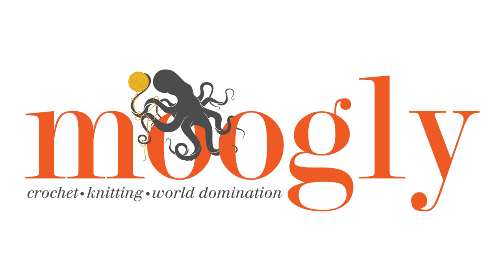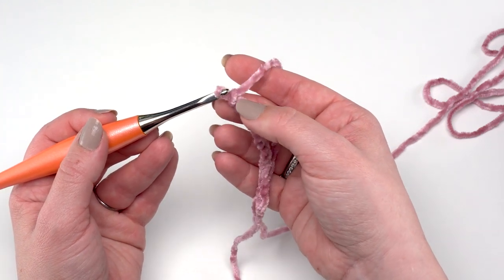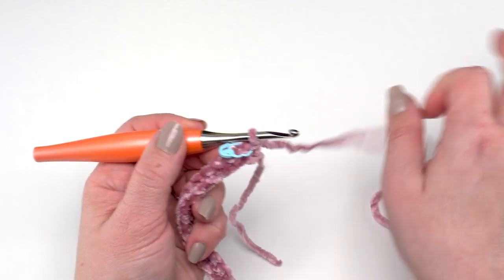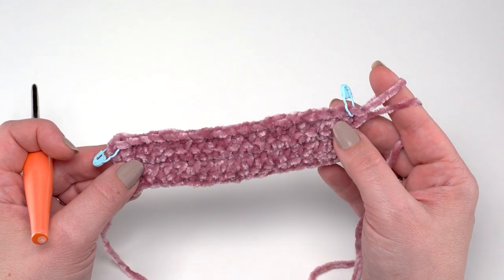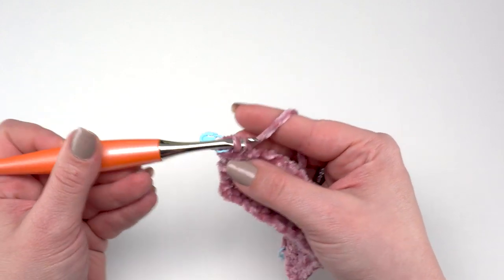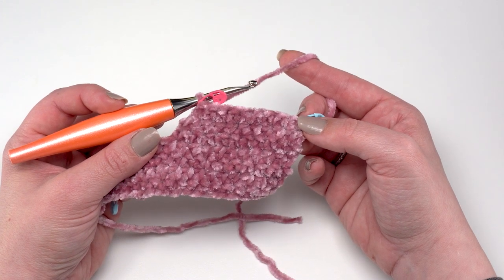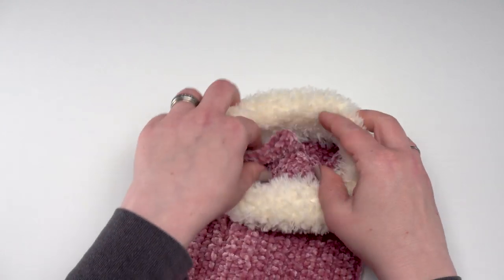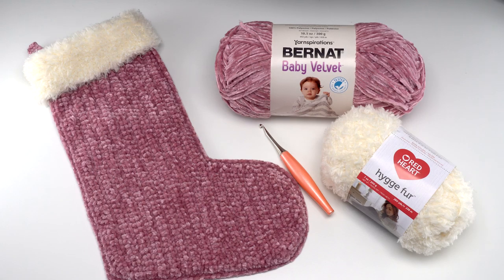How to Crochet: Velvet and Fur Christmas Stocking (Left Handed)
Here's how to crochet the Velvet and Fur Christmas Stocking! Get the supplies, written pattern and video tutorials